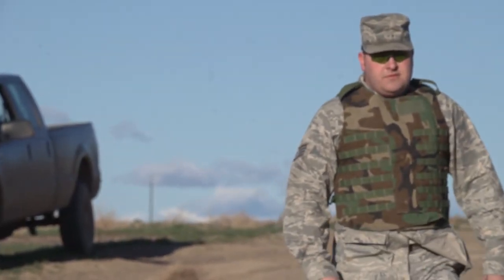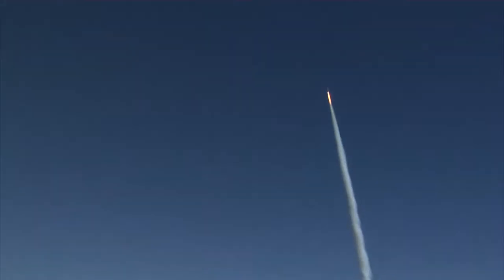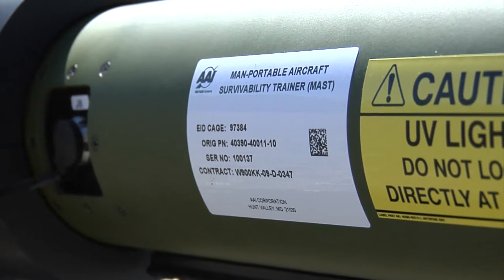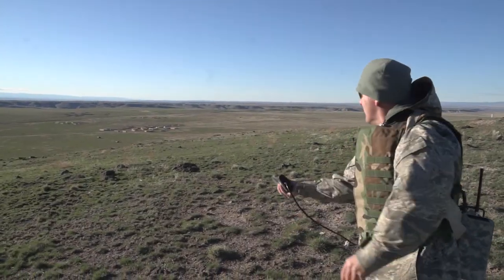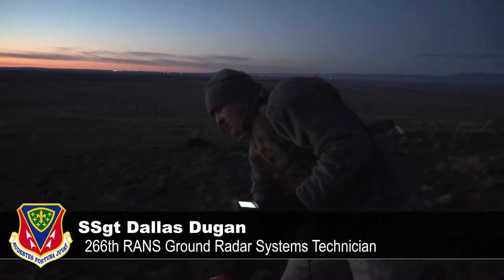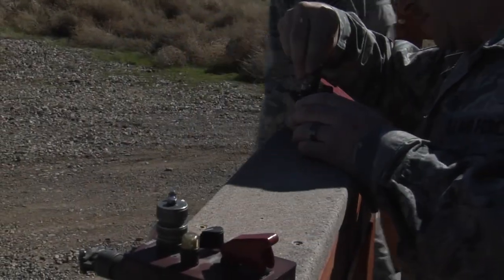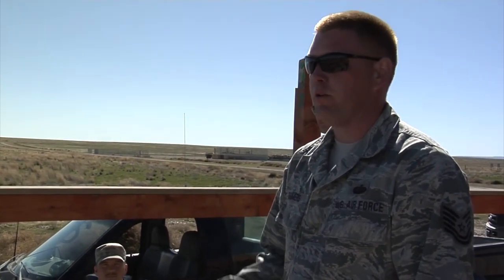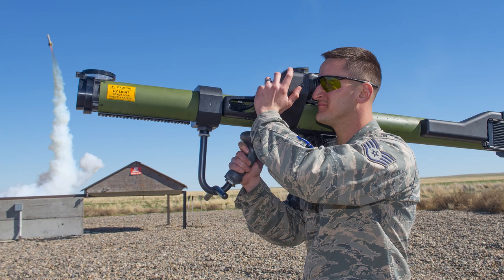Friend or Foe?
Pilots on Saylor Creek Range at Mountain Home Air Force Base have to either maneuver around or pop flares to successfully evade training surface to air missiles. The 266th Range Squadron from MHAFB are experts at acting as the enemies to provide the best realistic training possible. Produced by 366th Fighter Wing Public Affairs A1C Devin Nothstine.